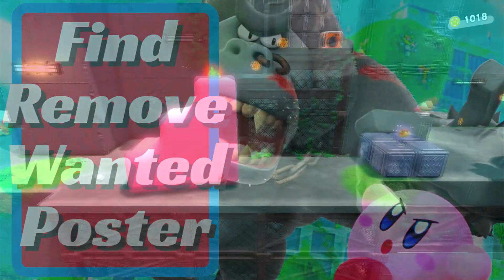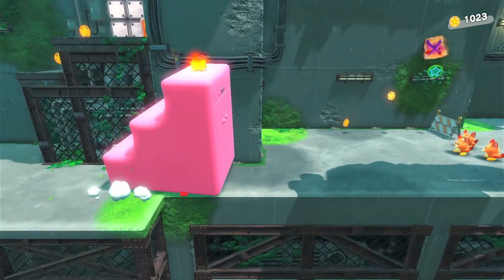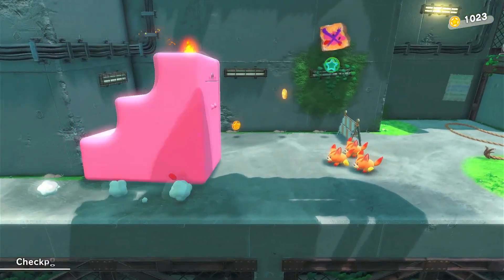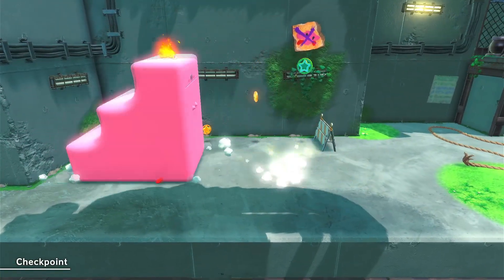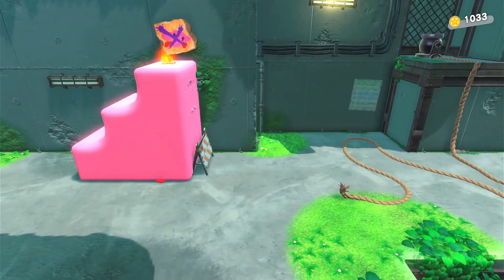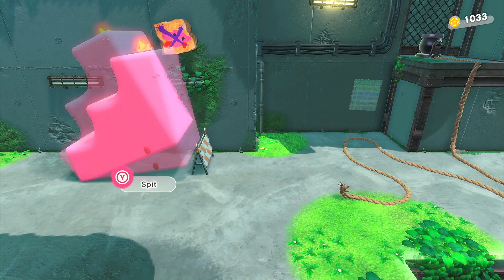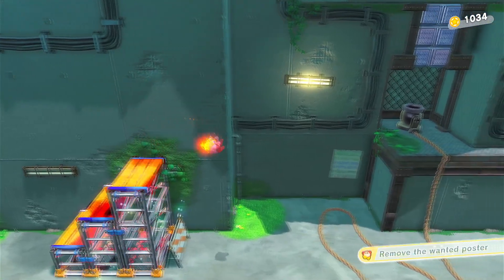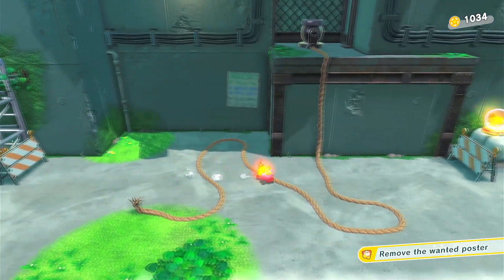Find Remove Wanted Poster - Kirby And The Forgotten Land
What you need to do to Find Remove Wanted Poster In Kirby And The Forgotten Land. A Guide and location for Finding Remove Wanted Poster on Kirby And The Forgotten Land